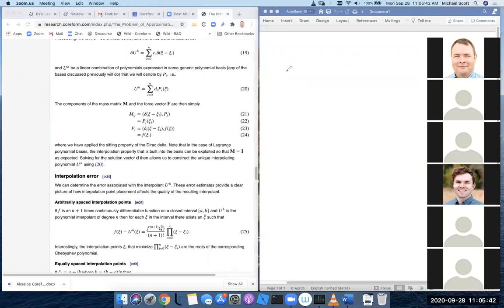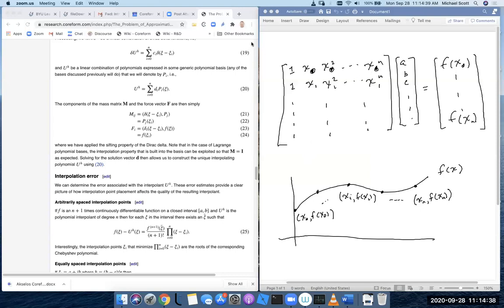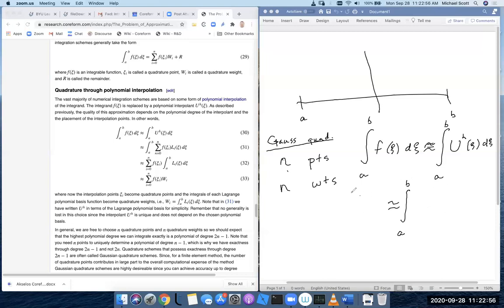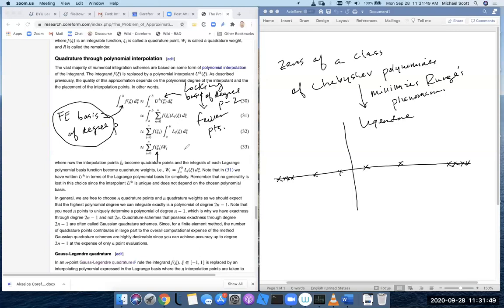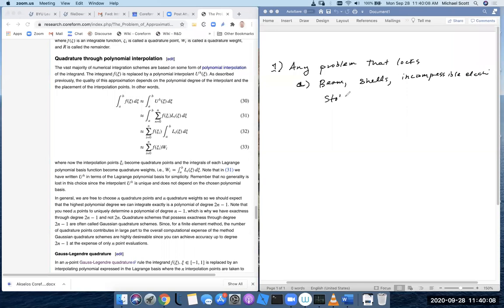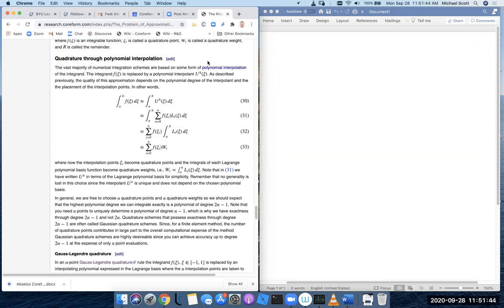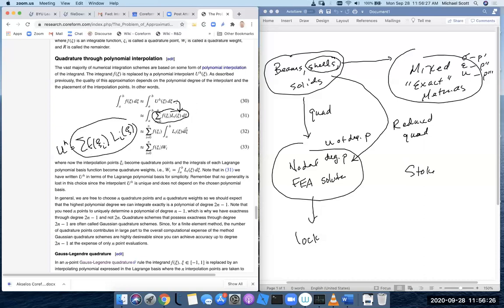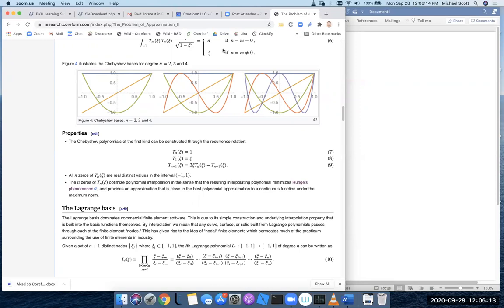Spline-based and Isogeometric FEA: Topic 3.C